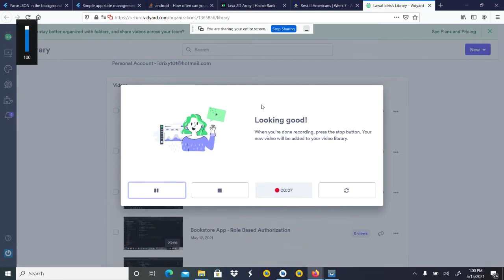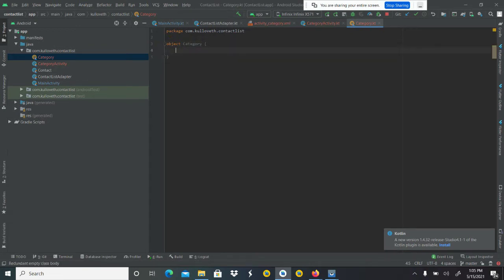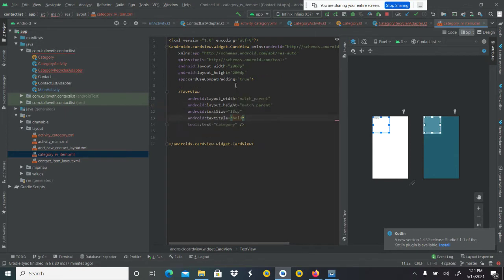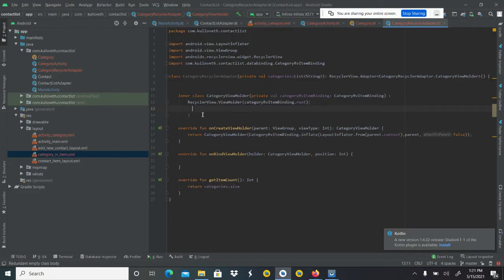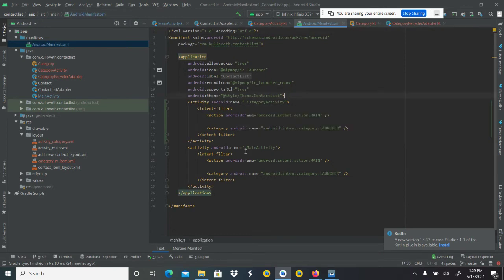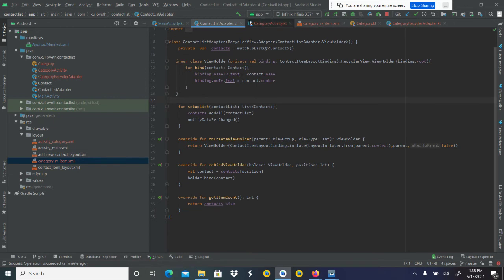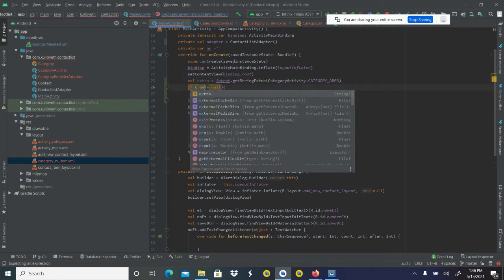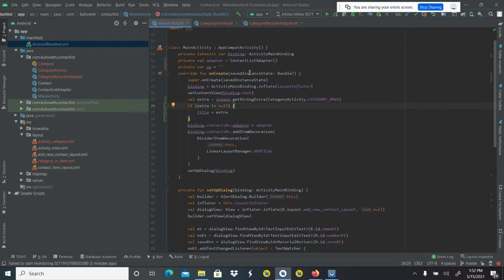Java/Kotlin Android RecyclerView - A Better Way - Assignment solution